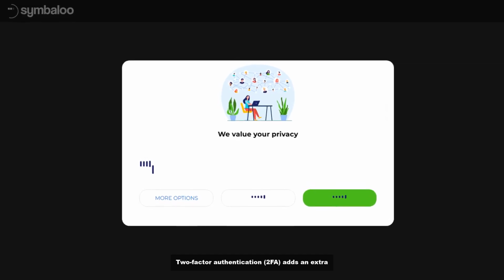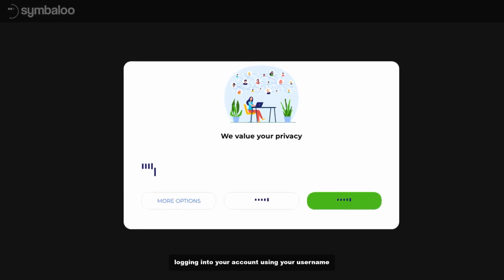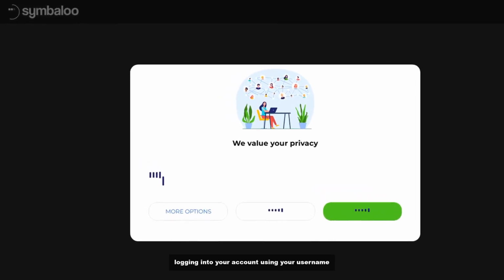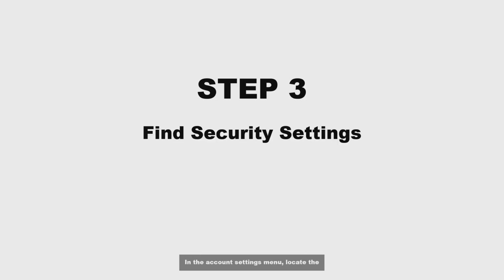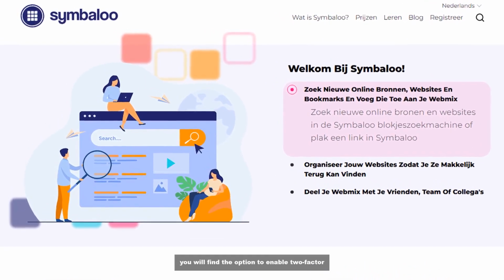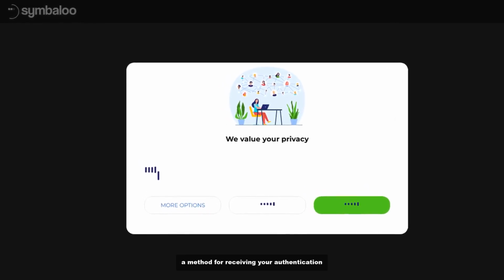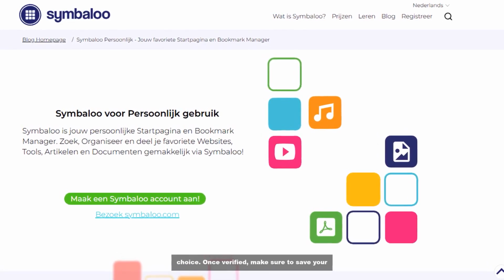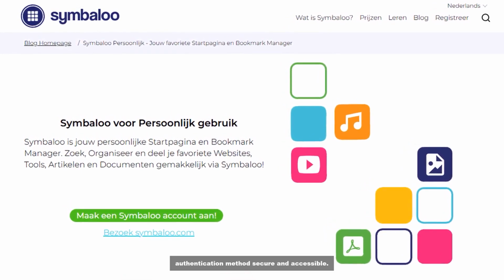How To Enable Two Factor Authentication On Symbaloo 2026 (FULL GUIDE)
In this video, we will show you how to enable two factor authentication on Symbaloo 2026 (FULL GUIDE). Learn the step-by-step process to enhance your account security and protect your information.